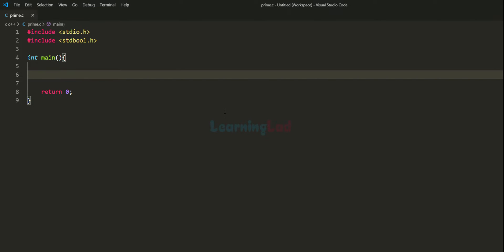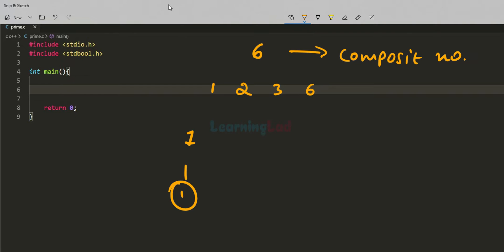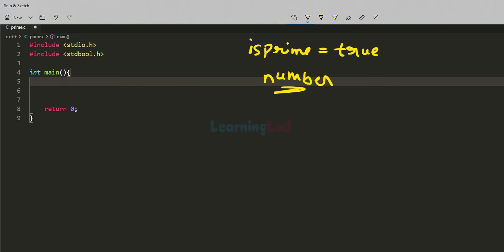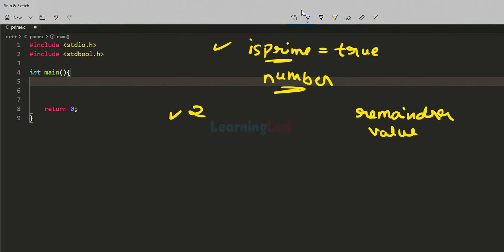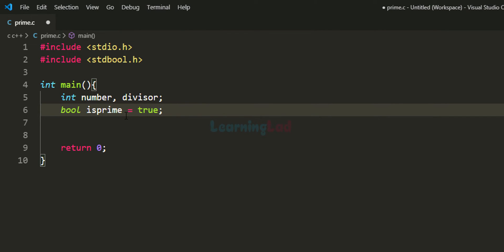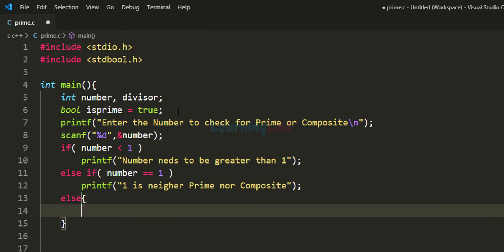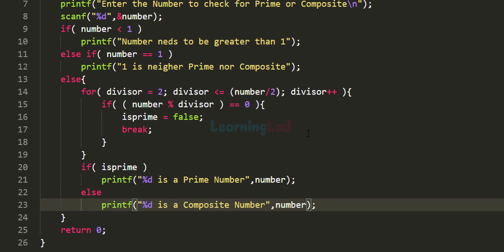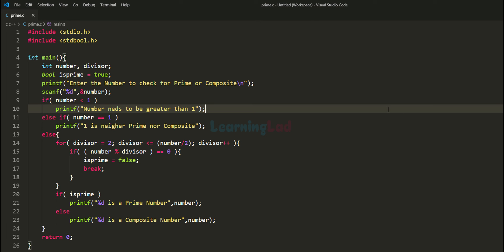C Program to Check for Prime or Composite Number with User Input ( Explained in Detail )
In this video you will learn to write a C Program to Check whether the Number Entered by the User is Prime or Composite Number.

A Prime Number is a natural number greater than 1 which is completely divisible only by 1 and itself. if a natural number is not a prime number then it is called as a Composite Number.
1 is neither prime nor composite